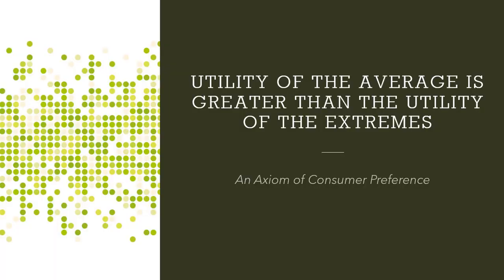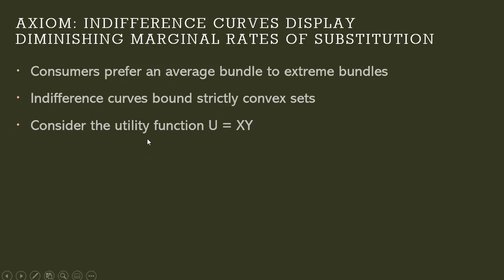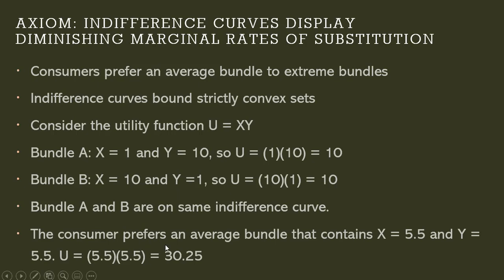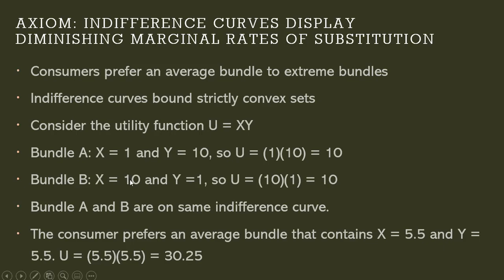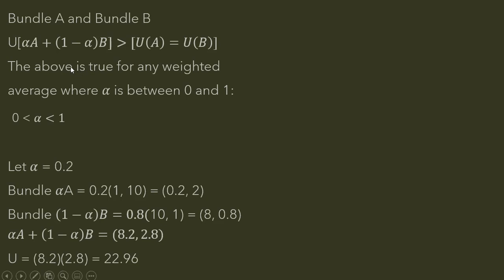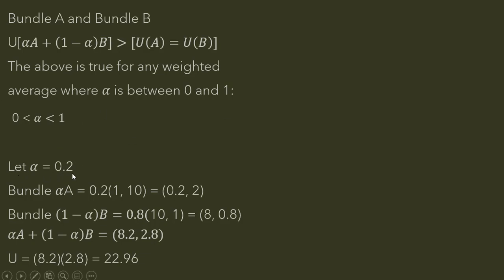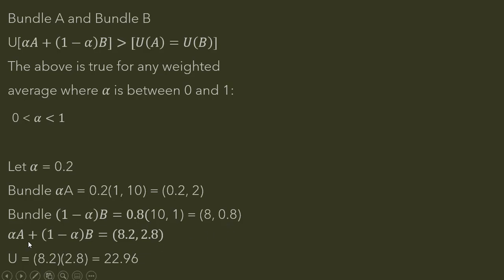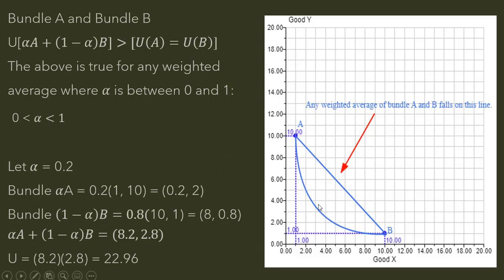Utility of the Average is Greater than Utility of the Extremes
A look at convex preferences of consumers.